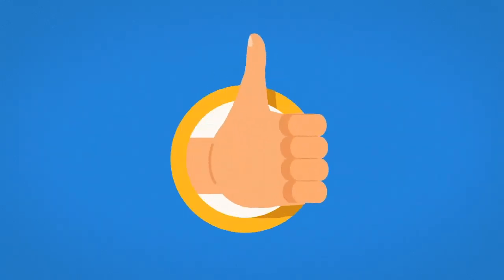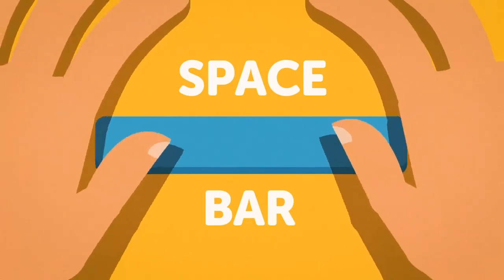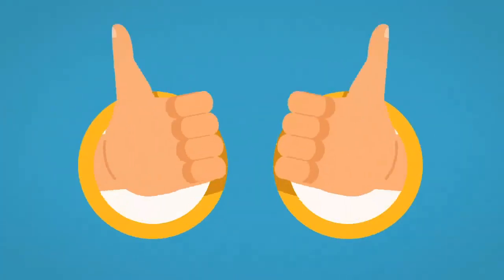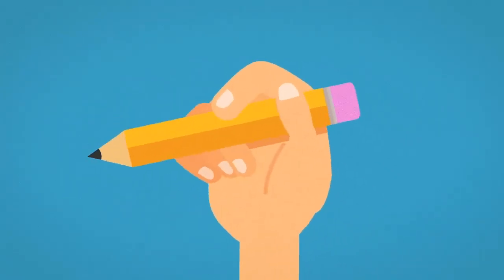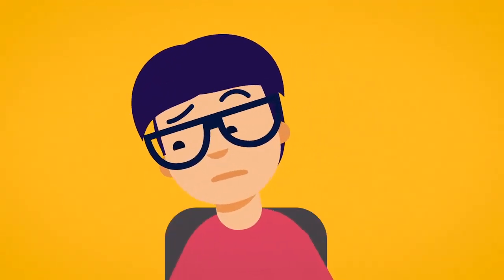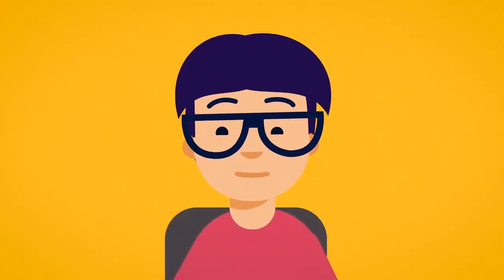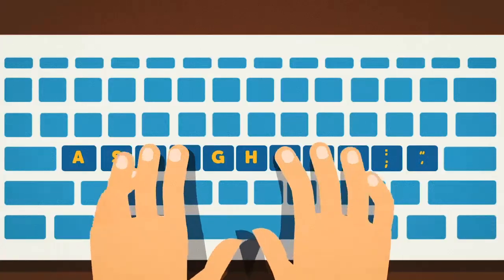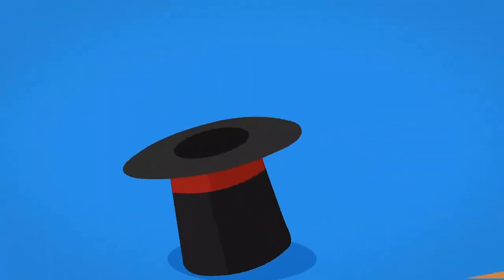Home Row Part 2: Space Bars | Your Thumbs' Job?